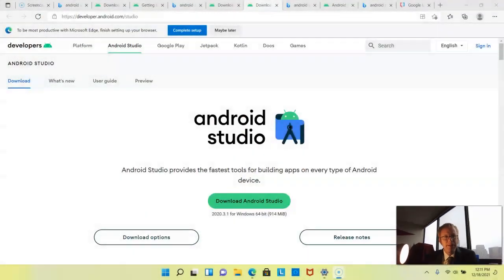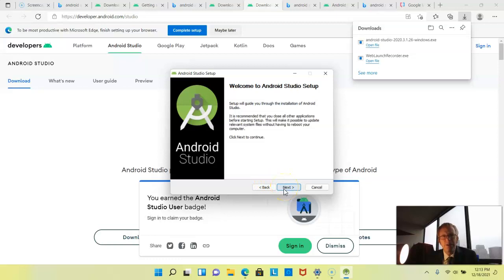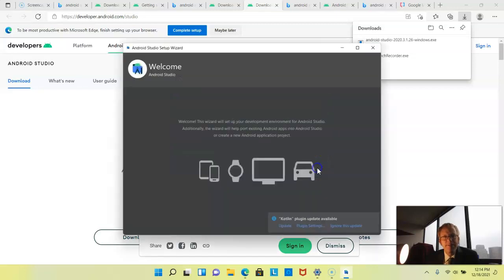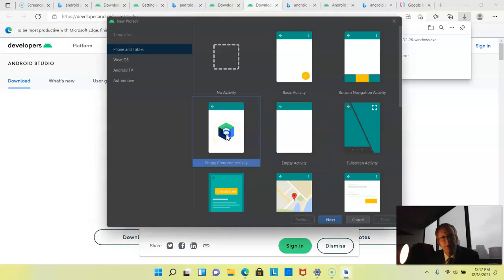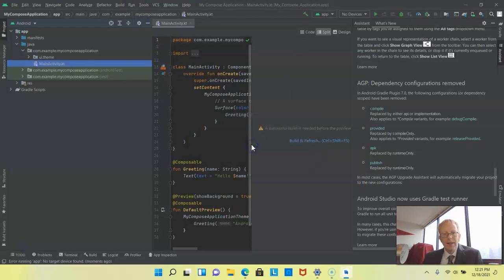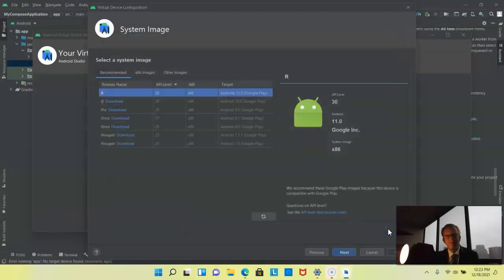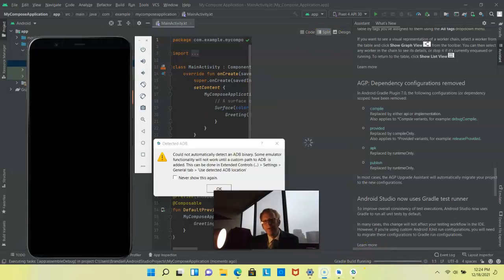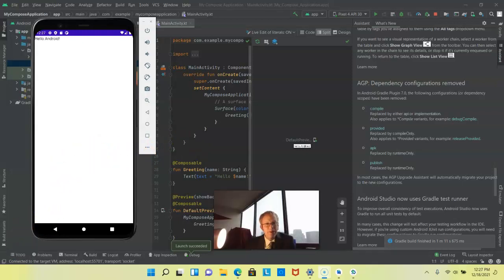Install Android Studio Arctic Fox 2020.3.1 on Windows 11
Install Android Studio IDE (Integrated Development Environment) on a brand new Windows 11 laptop.  Create an Android Virtual Device (AVD) and launch a sample Jetpack Compose app on it.

This video is part of a playlist on creating Android apps with Jetpack Compose, which is avialable